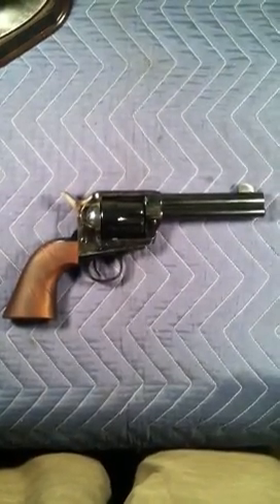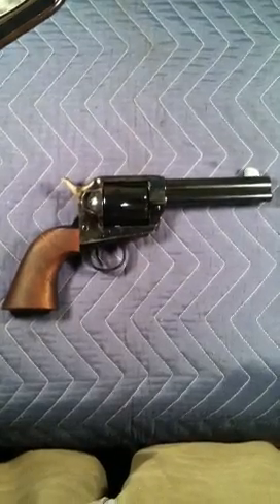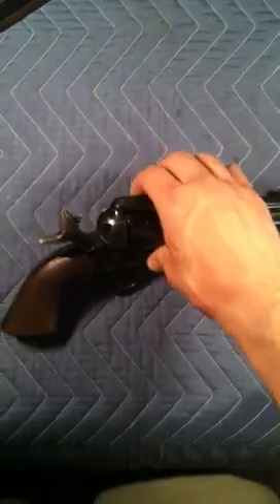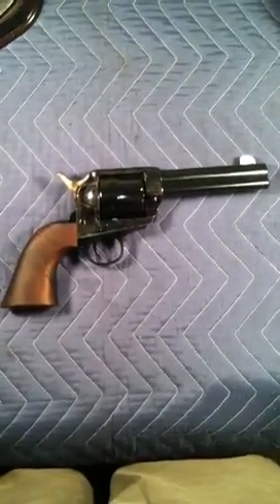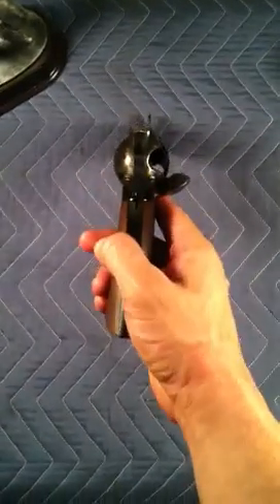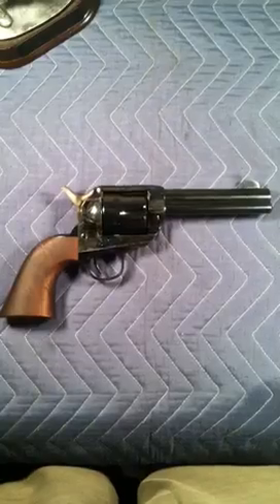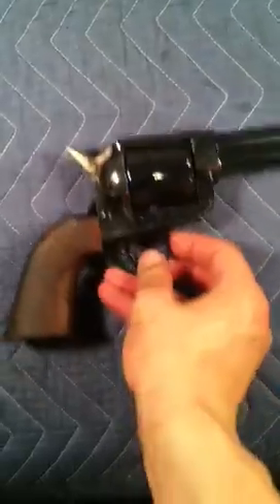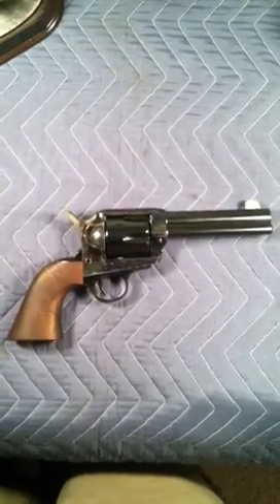EMF Great Western 2 Californian Review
Review of an EMF Great Western 2 Californian